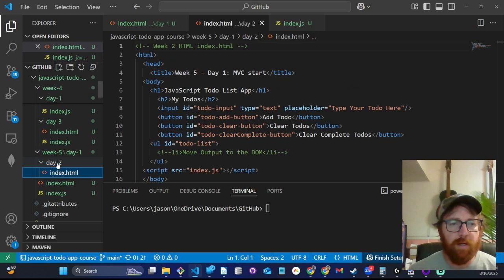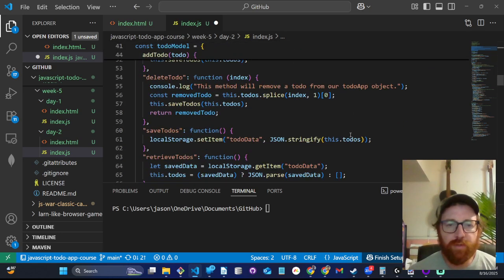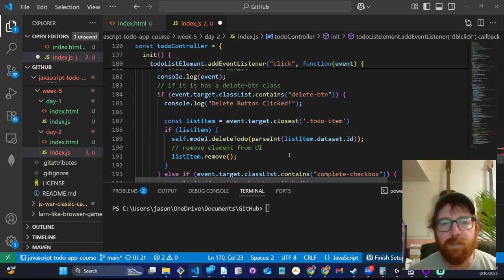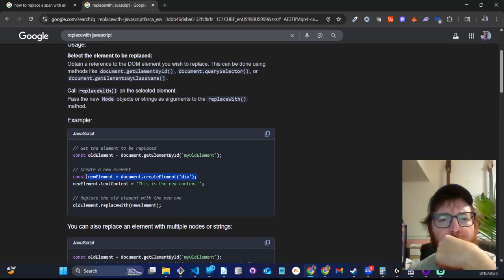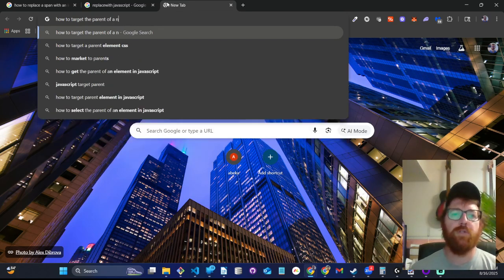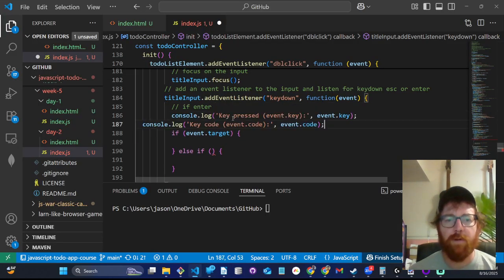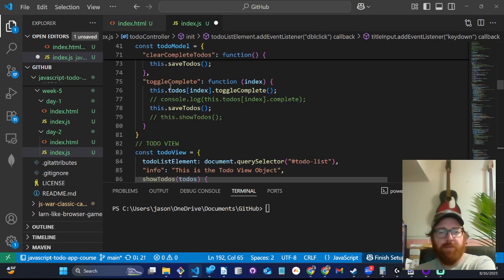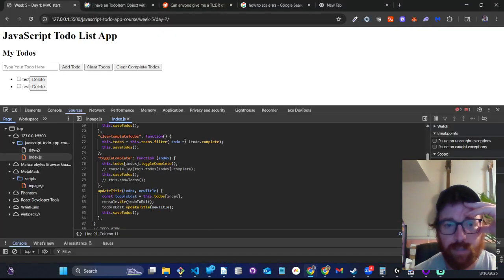JavaScript Todo List Course Week 5 Day 2